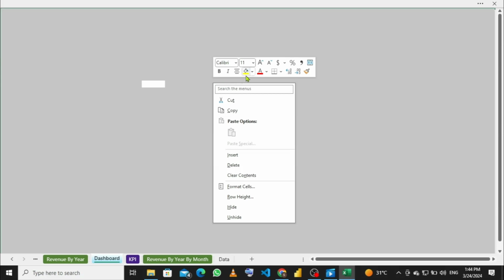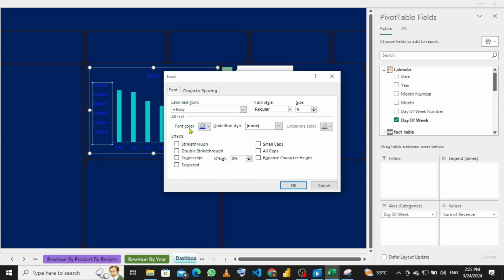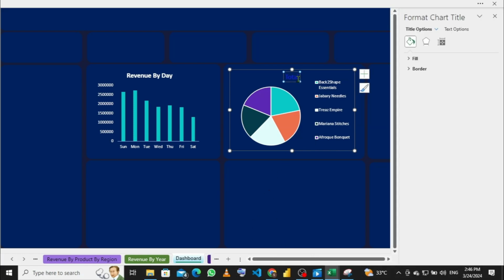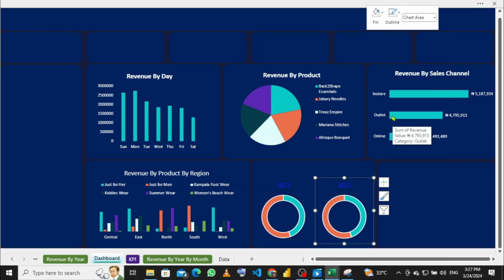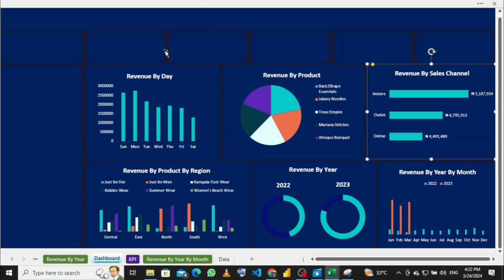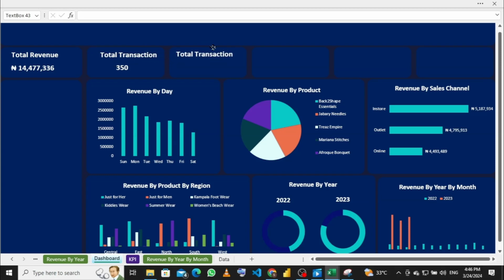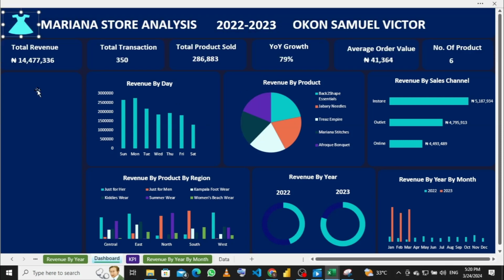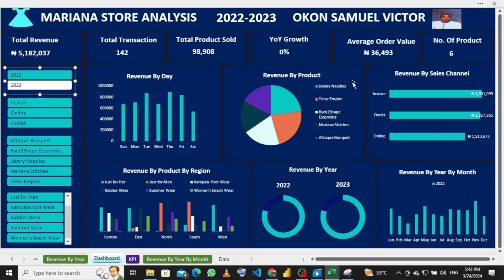Live Class Data Analysis Project Using Excel Part 3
Hey everyone! This is the continuation of part 2 of our Mariana store analysis project. Join me as we explore the last part of our project (Dashboard Creation), where we've been busy creating a dynamic dashboard filled with insights from our data. Get ready to uncover hidden patterns and valuable nuggets of information as we take you along on this captivating journey.
A big thank you to @OjemeMary for helping me with this dataset.